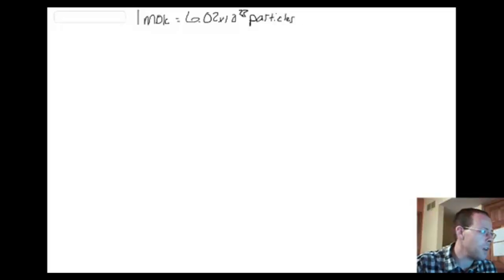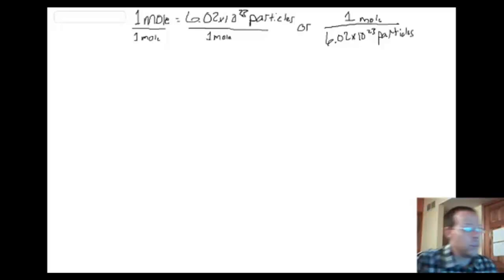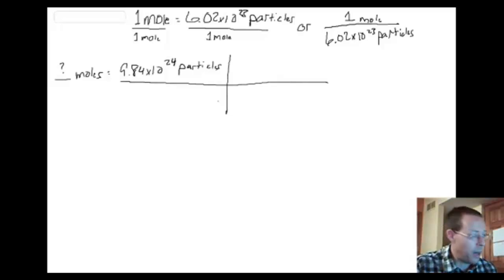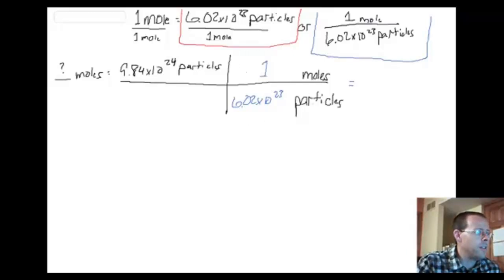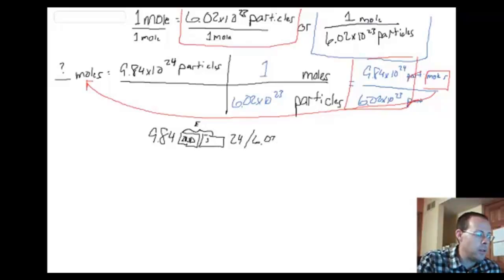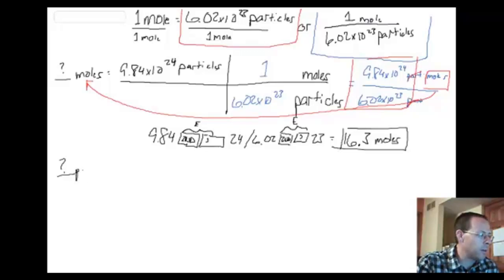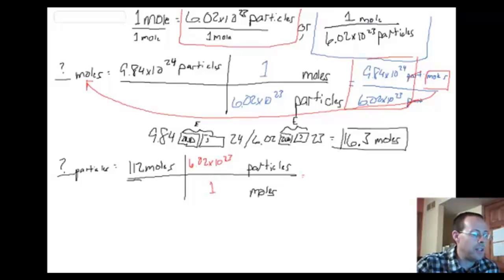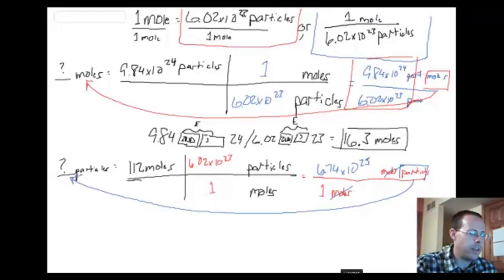Avogadro's Number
How to convert particles into moles or moles into particles.